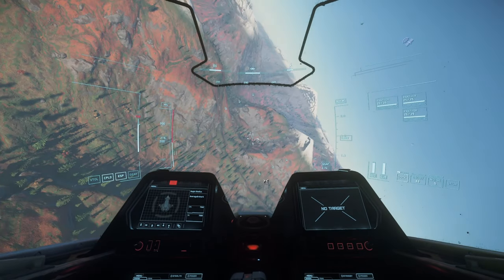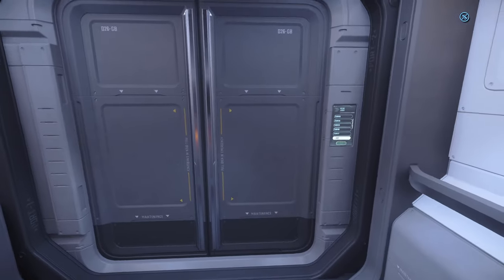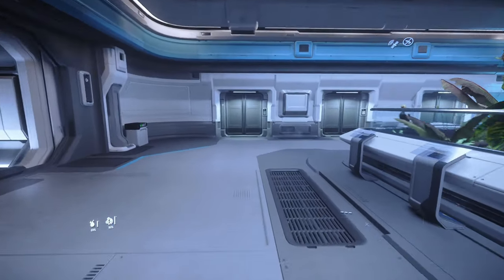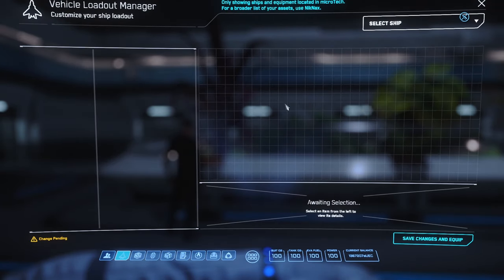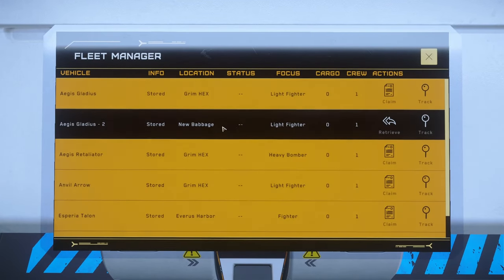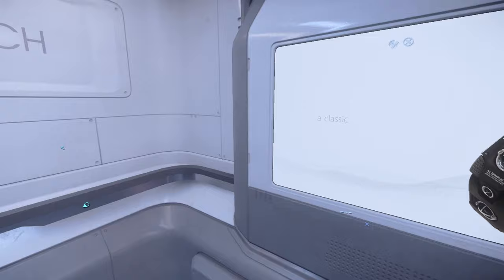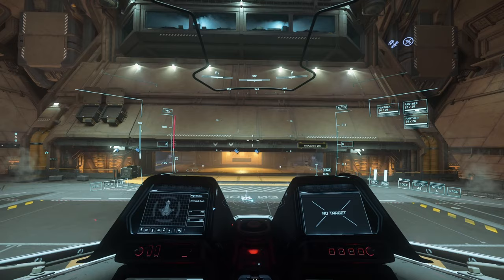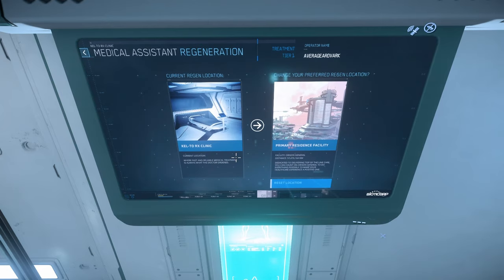Step By Step New Player Guide | Get Going Fast | Star Citizen 3.17.3